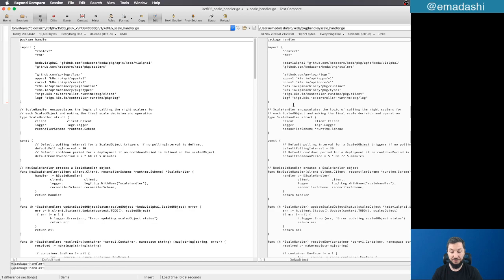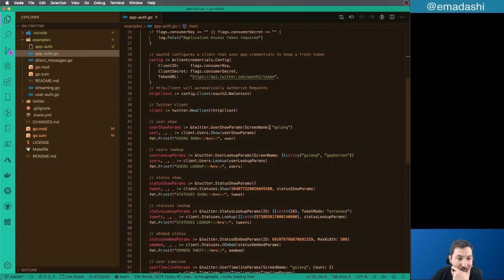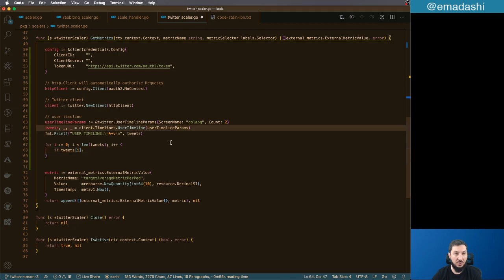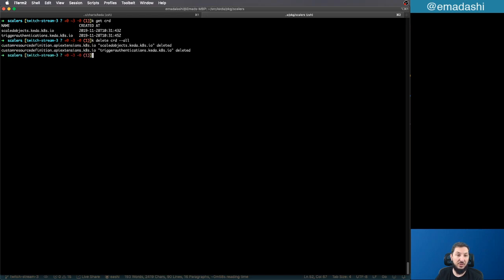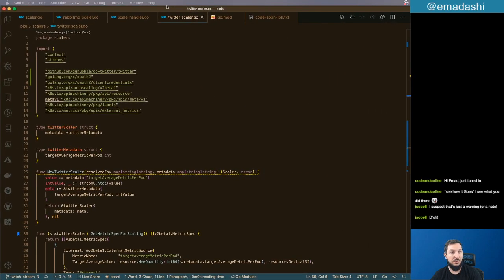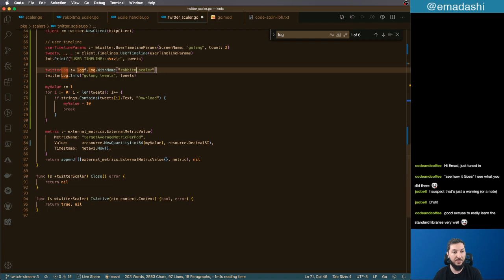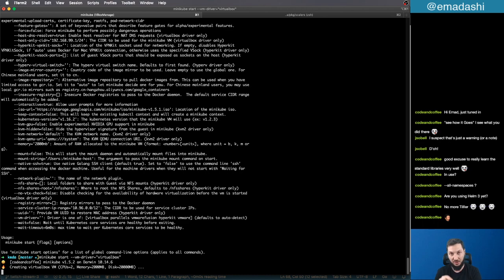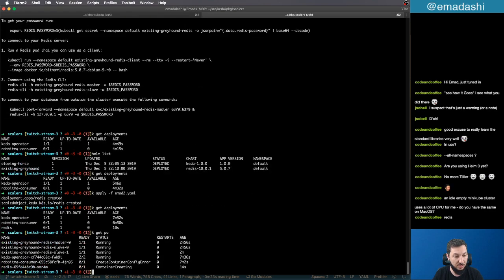Building custom Scaler for KEDA on Kubernetes - Part 4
We finally managed to build a custom scaler based on Twitter. Our scaler would scale to 5 pods if the Golang twitter account tweeted the word "Download".